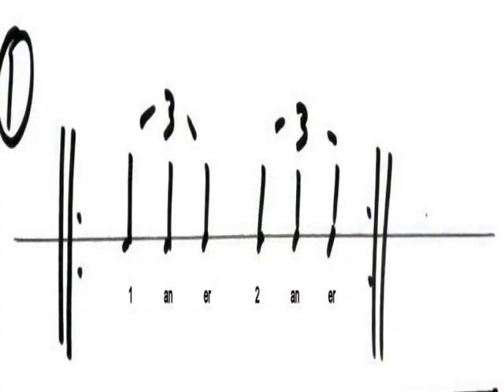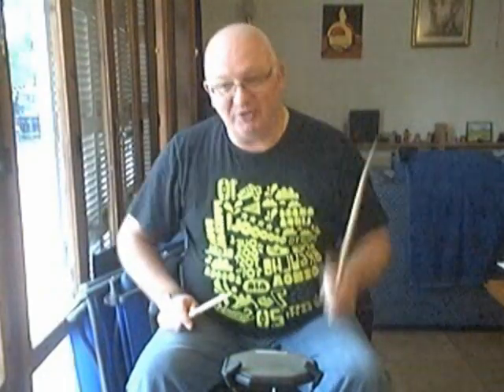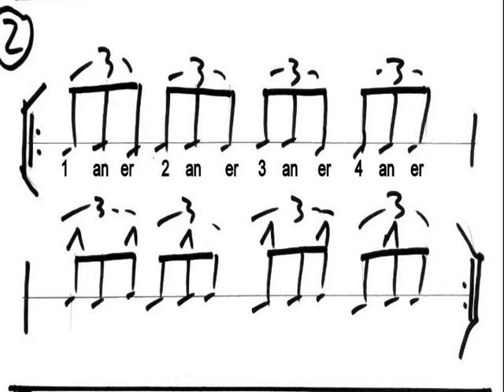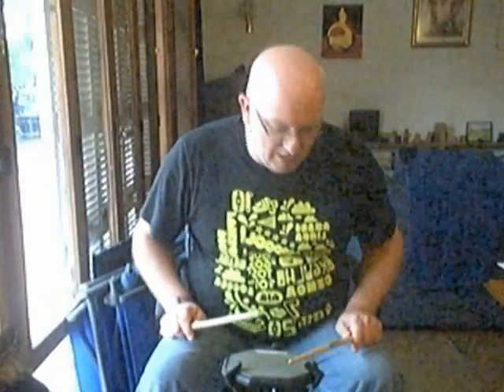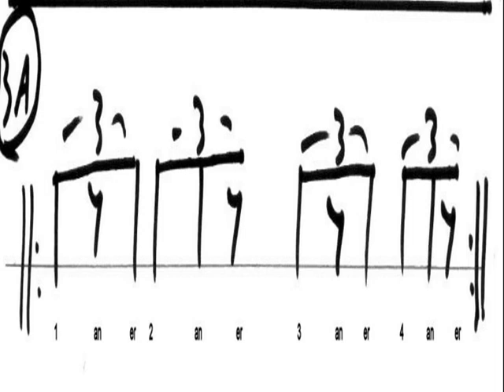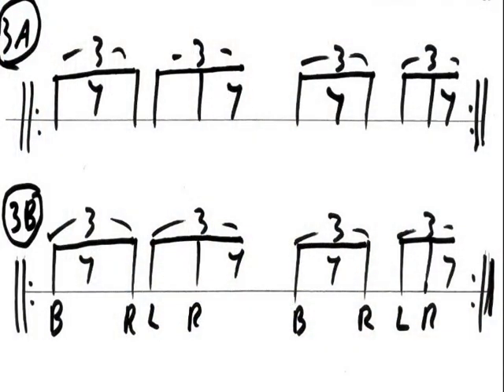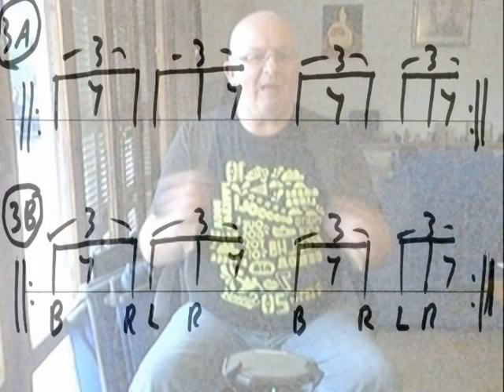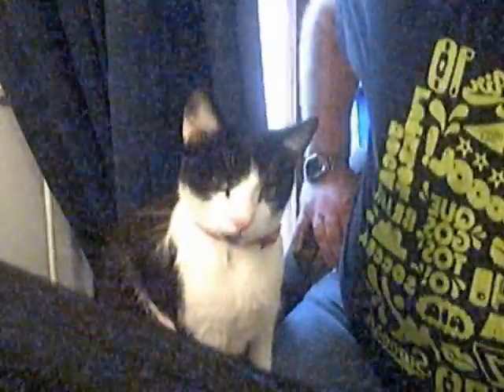Triplet Tutorial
Short tutorial about 1/4 note triplets. Sorry about the Jumping Video, By the time I found out what was causing it I had done too much to P*** about redoing all again.

The important stuff is there though.